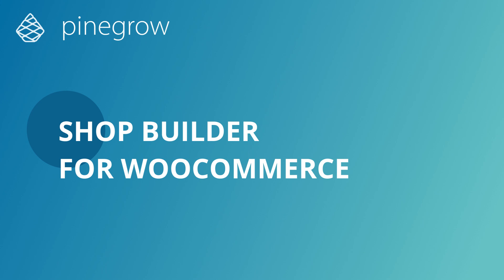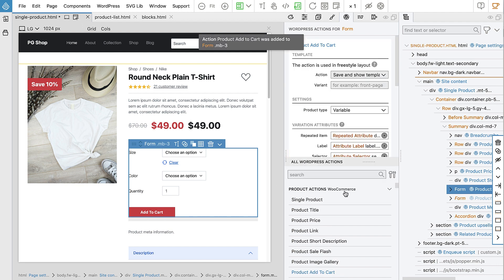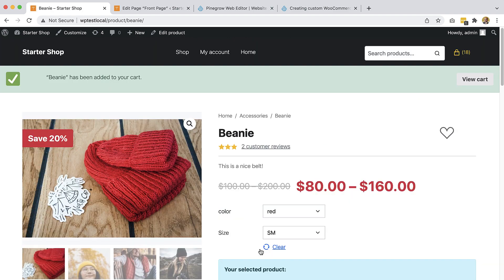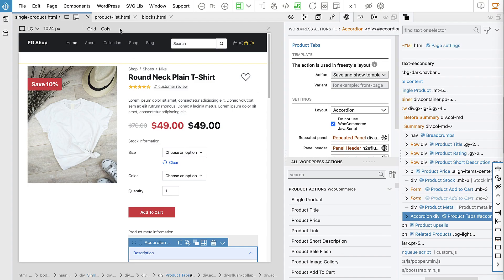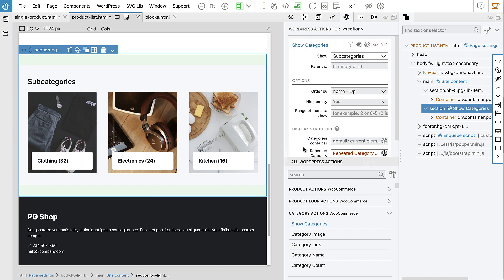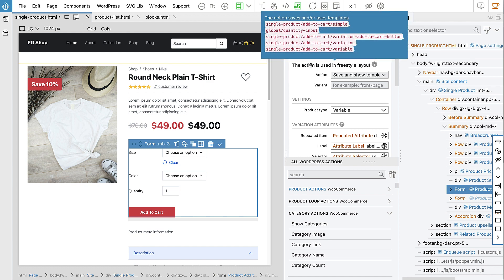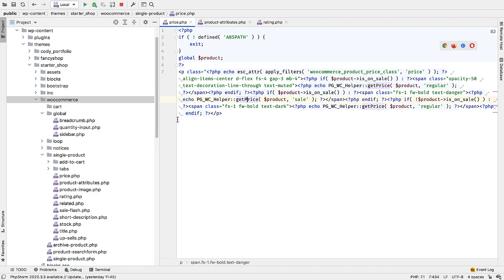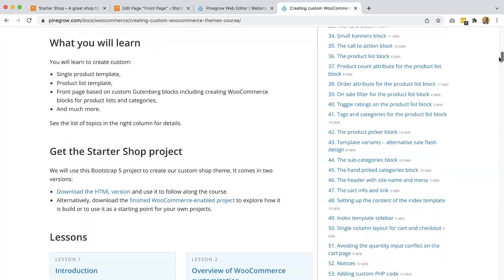Very quick introduction to Shop Builder for WooCommerce